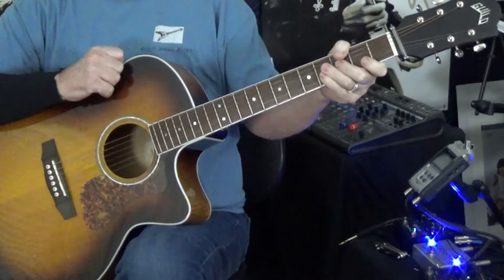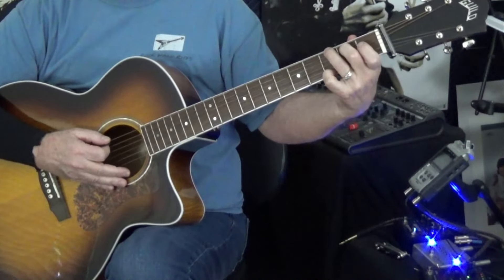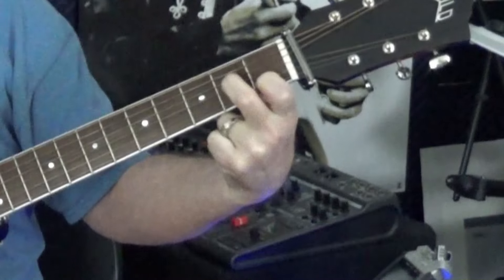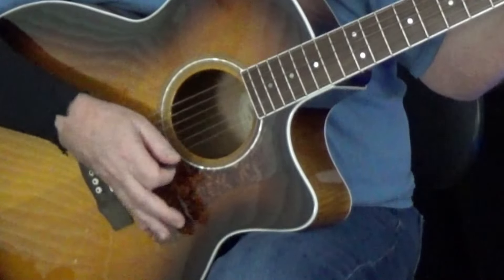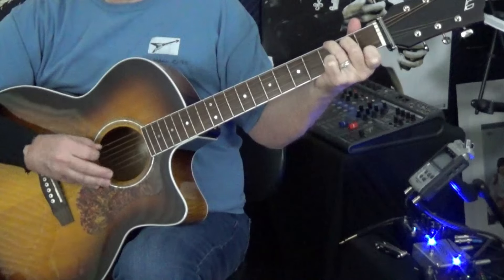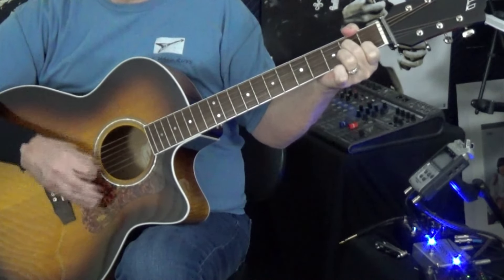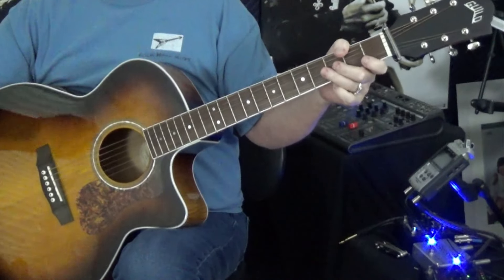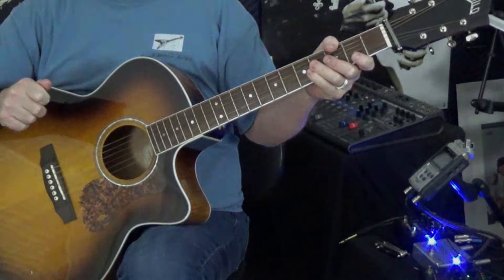How To Play ROCKY RACCOON By The Beatles | Guild F250ce | Play Guitar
Original Music CD's, RHR 1,  RHR 2 and RHR 3 Now Available